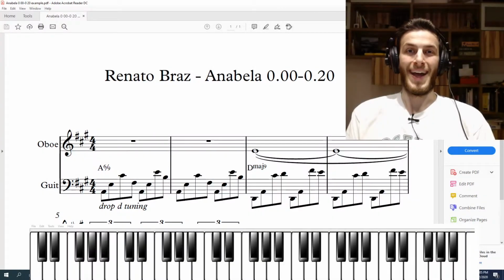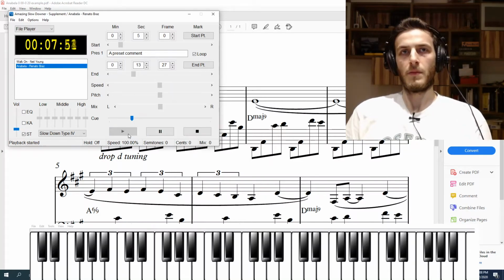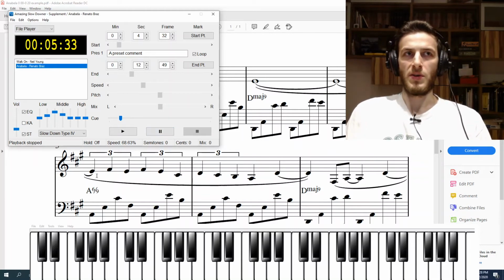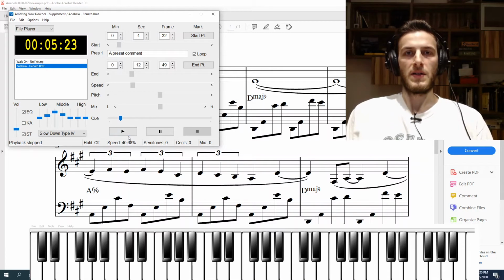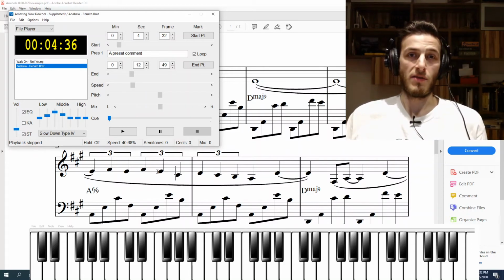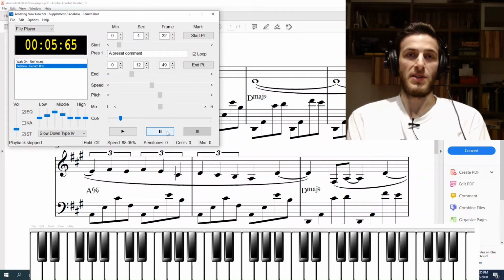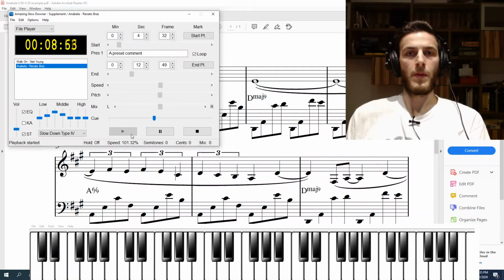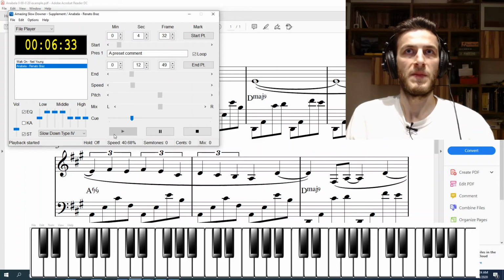3.6 Off the Grid